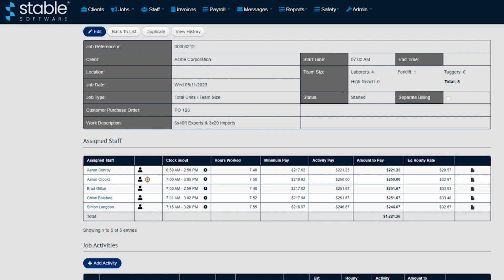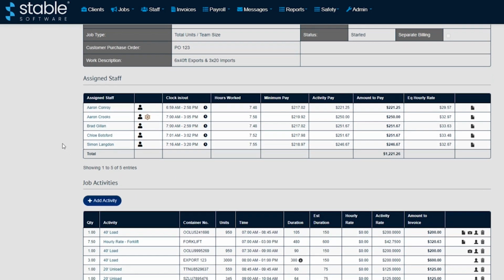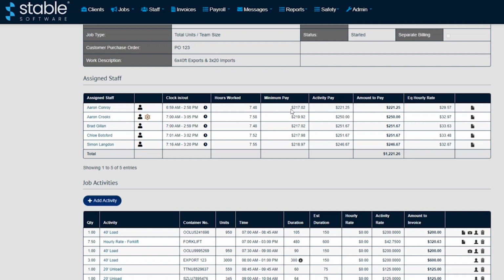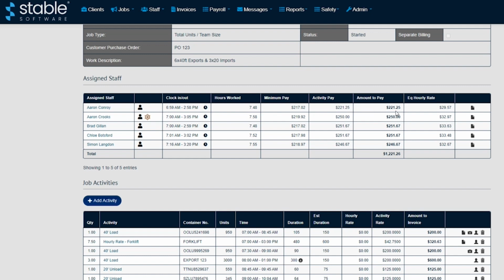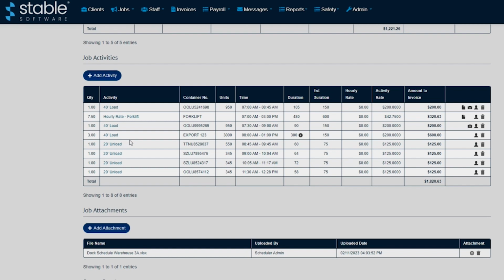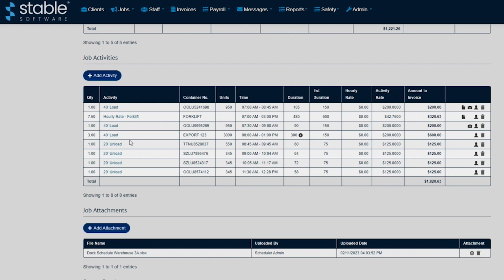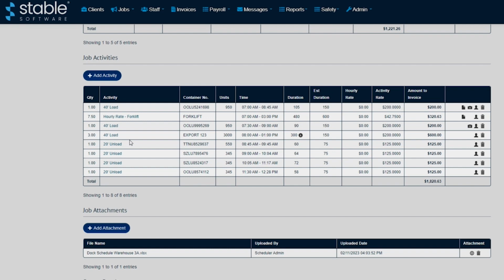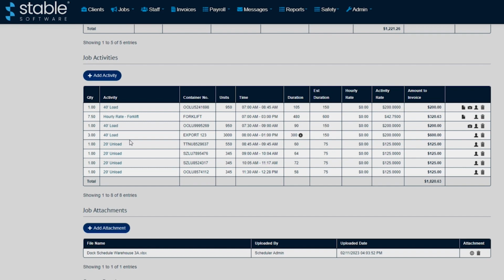Worksheets in Stable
Worksheets provide you with a real time view of every aspect, of every job you’re working on. Understand which team members are onsite, the hours they work, the activities they’re working on, and how they’re tracking against time and budget.